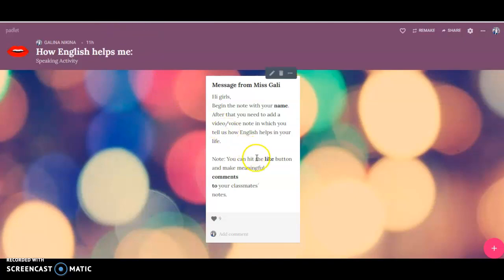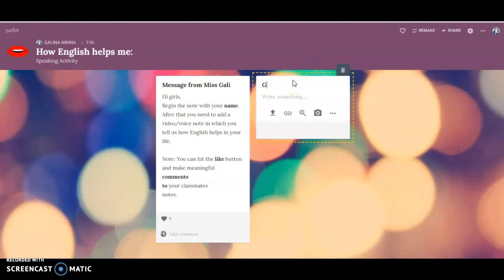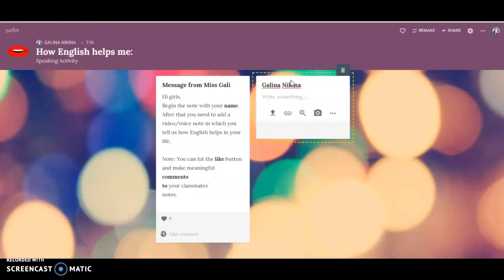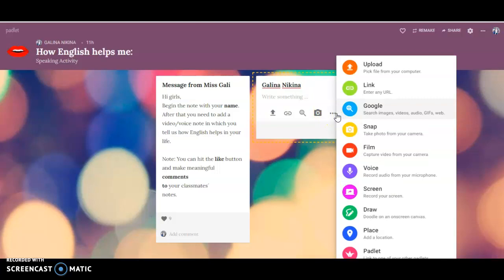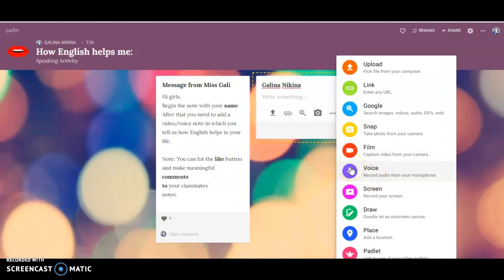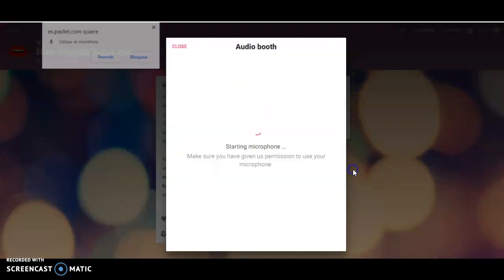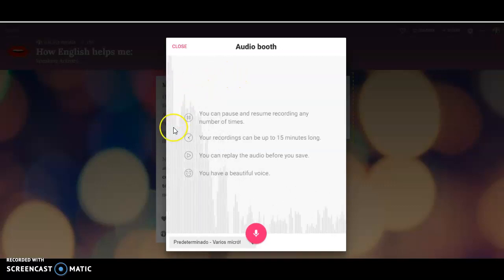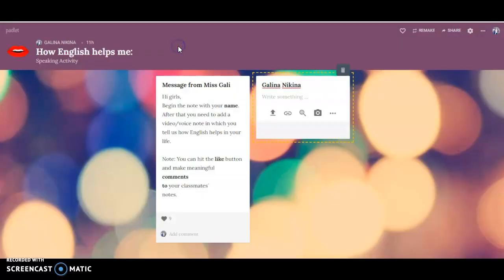Padlet tutorial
how to film or record a voice note in padlet